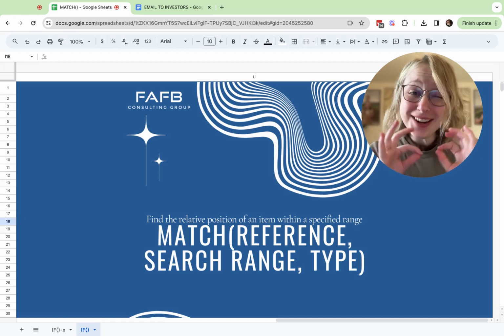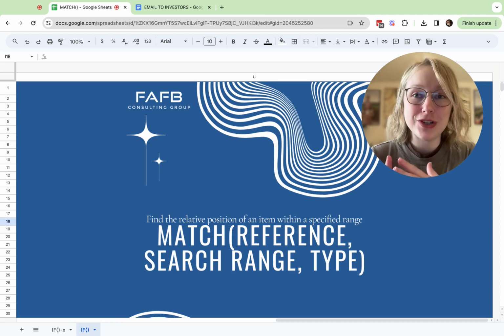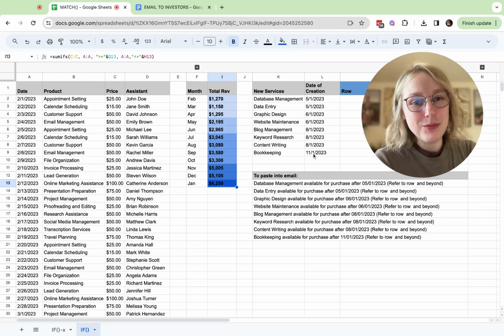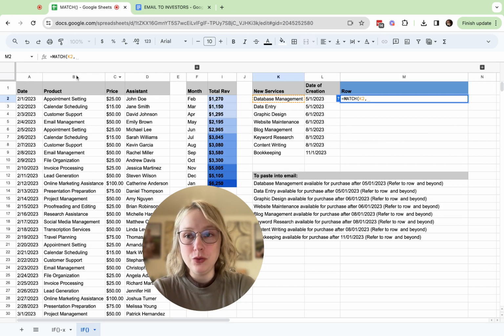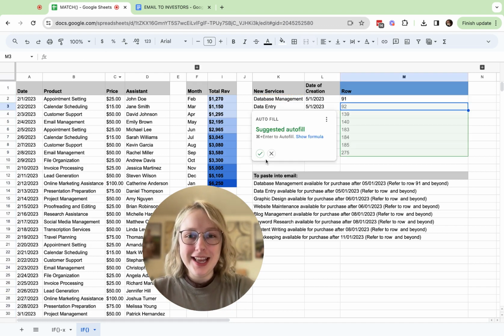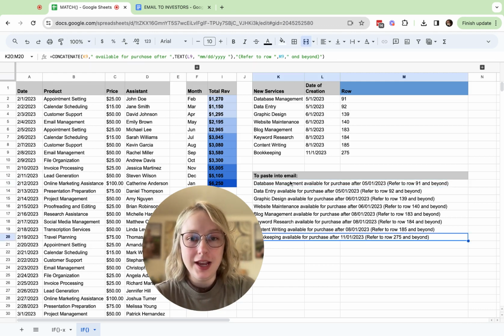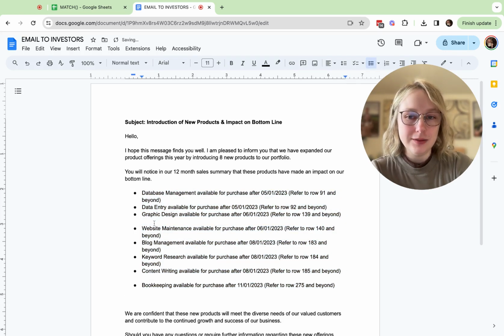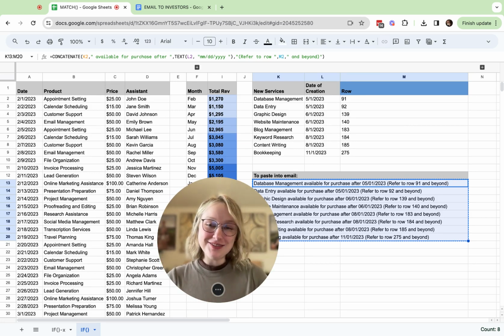Find the relative position of an item within a specified range | MATCH() Function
Okay, you got me… 🫣 the MATCH function isn't THAT cool on its own. But, I'm here for ThankfulThursday teaching it to you so we can get to the combo functions that use MATCH that we are ACTUALLY thankful for.

MATCH() is used for finding the relative position of an item within a given range. Basically, it returns the row number of where the function found the text you were searching against.

MATCH(REFERENCE, SEARCH RANGE, TYPE)

Now, I've whipped up an example that might not seem immediately practical, but trust me—it’s worth mastering.

Side note - While 0 is your go-to for exact match scenarios there's also 1 and -1 for special occasions. But, 0 is the general go-to.

So, while MATCH() might not boast a ton of practical examples on its own, understanding MATCH() is key to mastering its dynamic partner, INDEX(MATCH()).